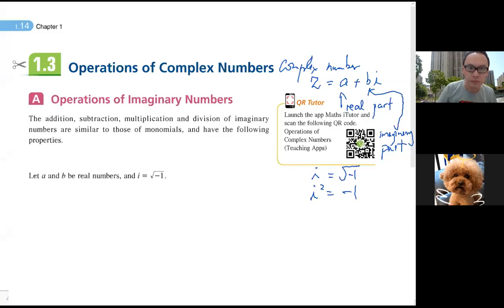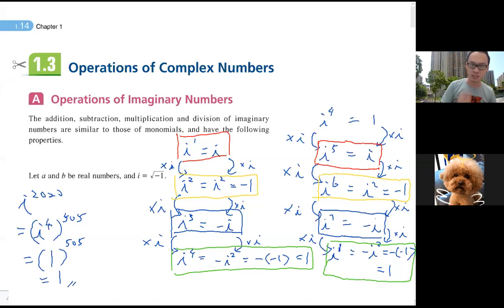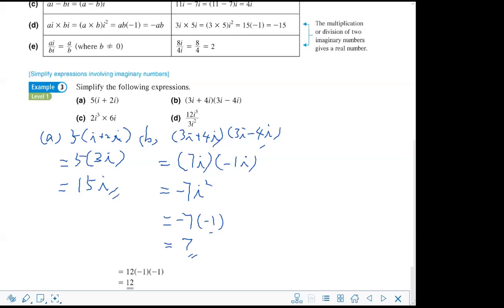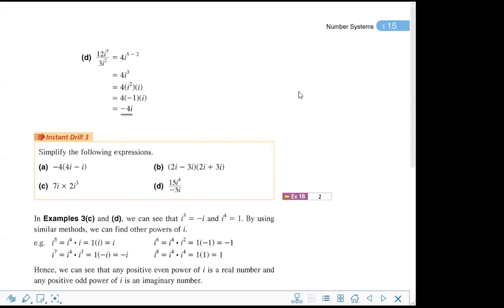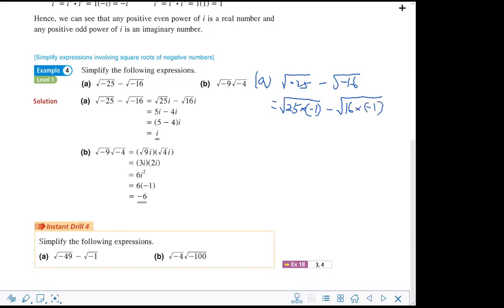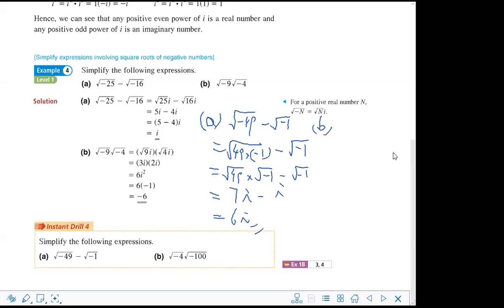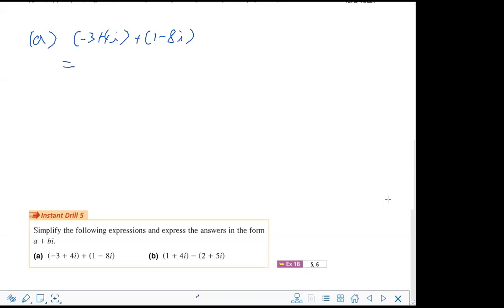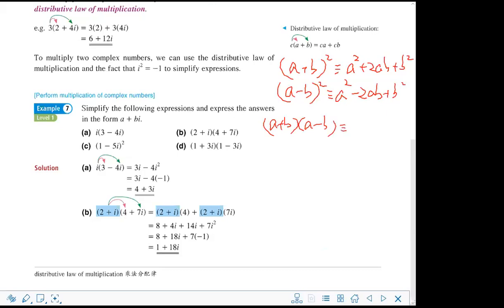20200904 4S MAT